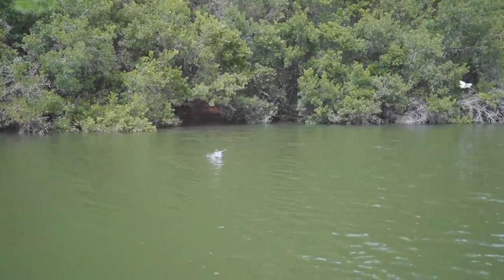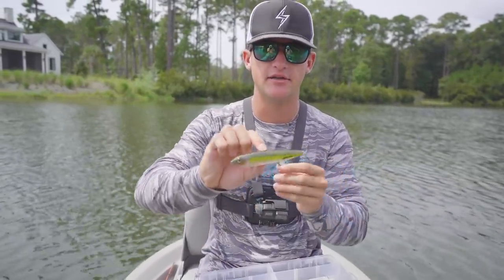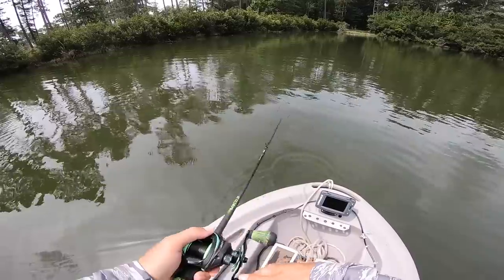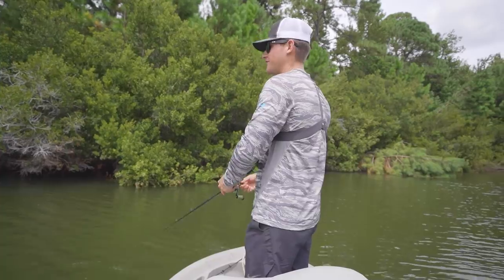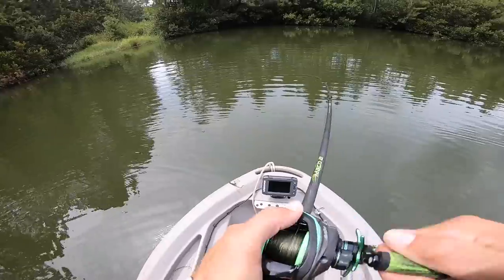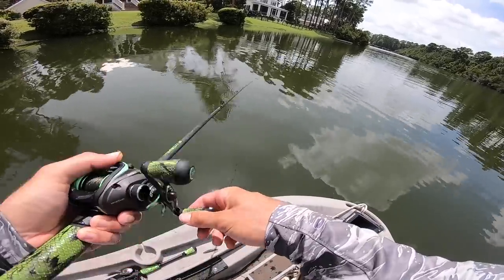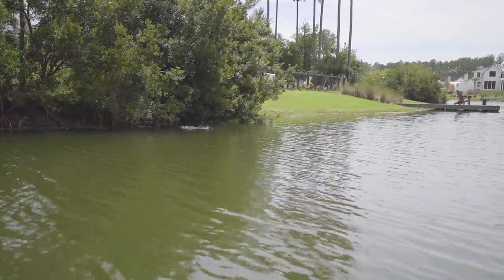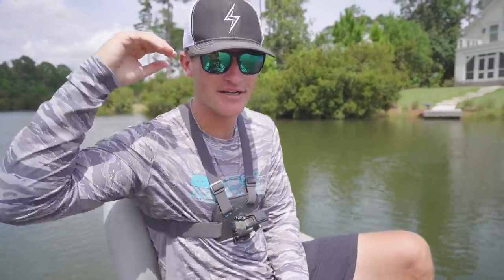Fishing TOPWATER for BIG Bass (Pond Fishing)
In this bass fishing video we go topwater fishing for some big bass while pond fishing! The topwater fishing hasn't been the best recently but we still made it happen and caught some really good bass. Topwater fishing is by far my favorite way to catch big bass. Do you like topwater fishing? Have you ever gone topwater fishing? Do you want to see more topwater bass fishing videos? Let me know if you like these bass fishing videos / topwater fishing videos. Also leave your feedback on the pond fishing videos / topwater bass fishing videos. Now lets go topwater pond fishing and attempt to catch some big bass!